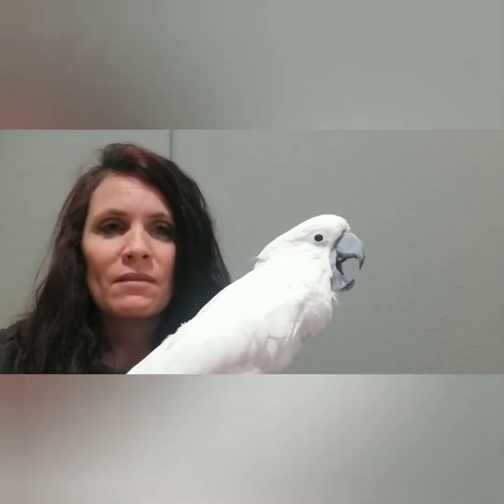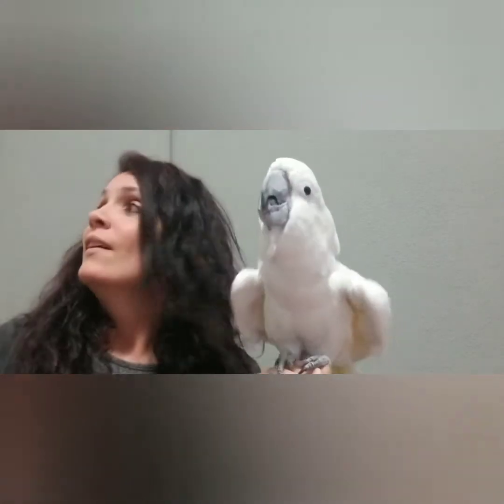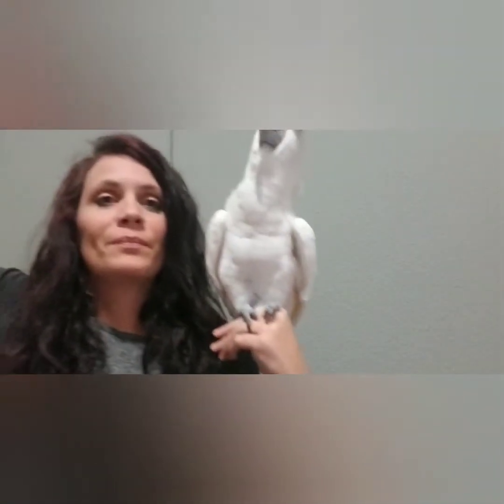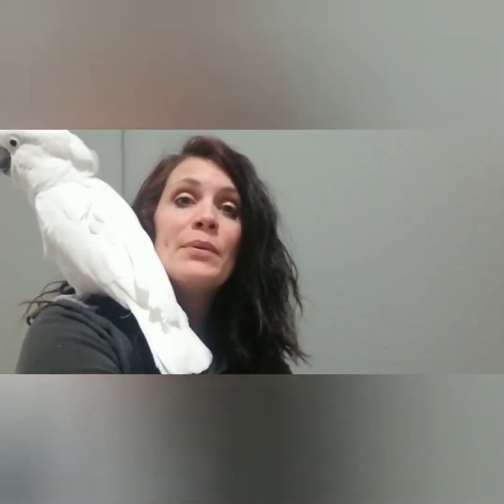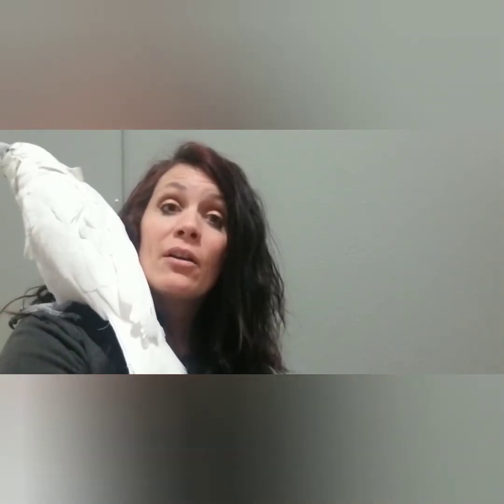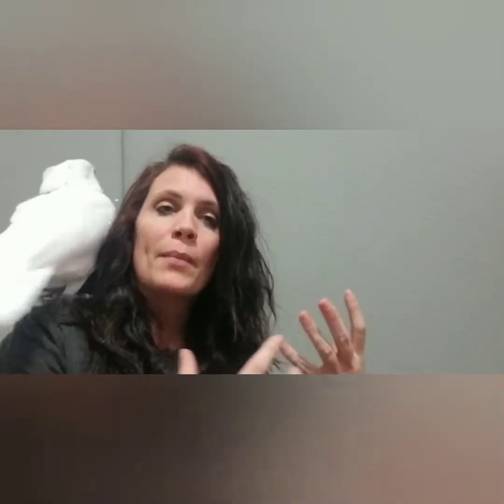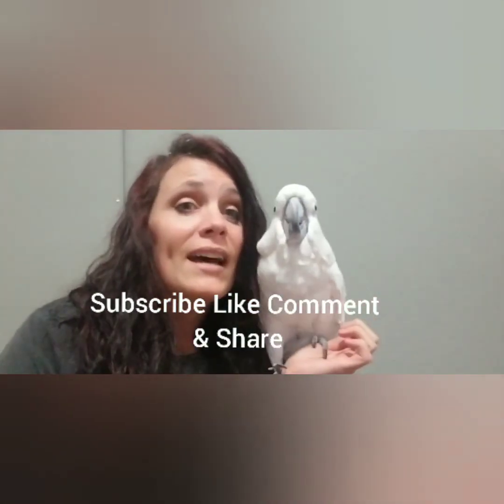How to Adopt a Parrot!?!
Information on how to adopt a Parrot. Adoption is much cheaper than purchasing as well as giving a parrot a second chance! If you are considering a Parrot for a pet please adopt!

Umbrella Cockatoos are the #1 Parrot in Rescues. They are loud, crazy, toddler like wild animals that can live to be 80 years old. Cockatoos along with all Parrots do bite! Once again, cockatoos are WILD animals. Please do your research before you purchase/rescue any Parrot! If you decide you are a crazy bird person like me please Adopt don't shop! There are so many in rescues that need a wonderful home!!